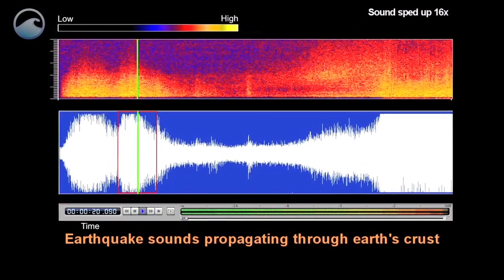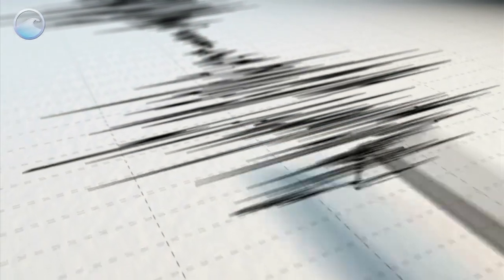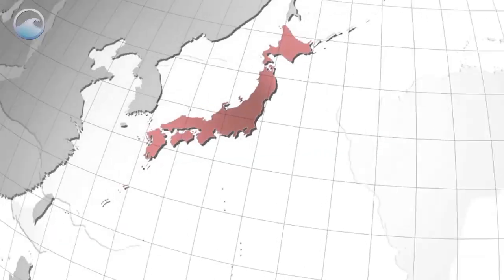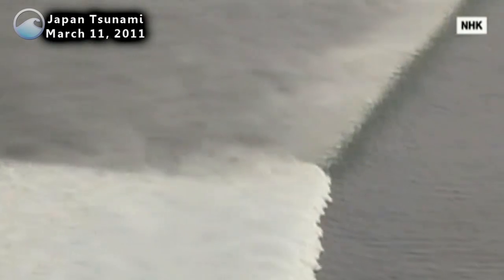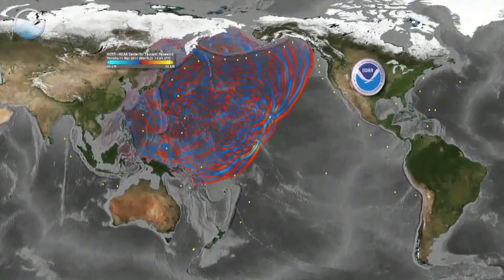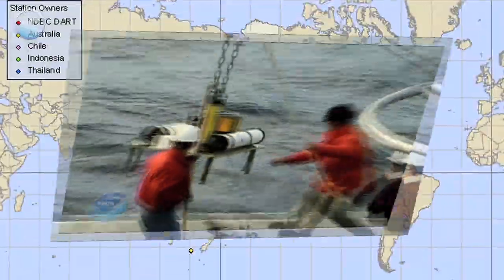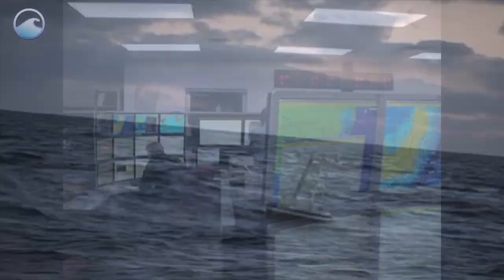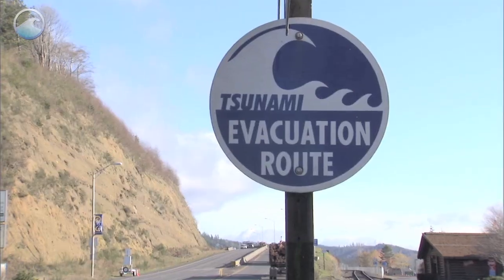Tsunami Strike Japan - Part 3 - Warning Systems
These are the sounds of a tsunami warning.  They alert residents that a killer wave is about to strike. These sirens, however, are just a small part of the sophisticated warning systems that played a role in Japan and in the U.S. during the Pacific Ocean tsunami in March 2011.